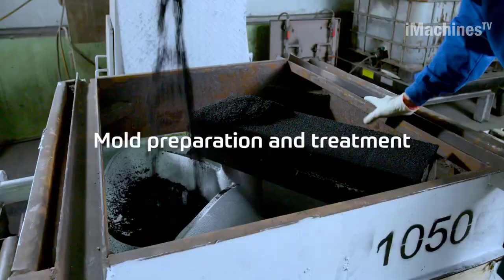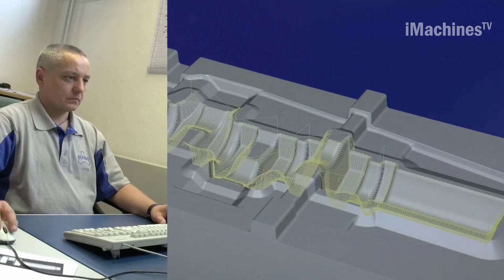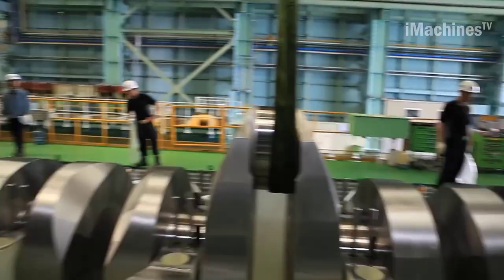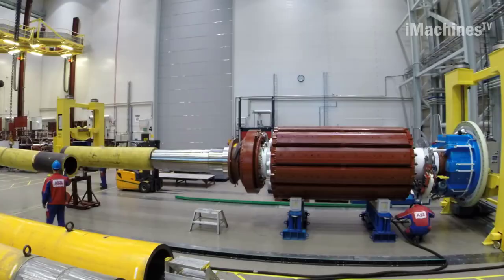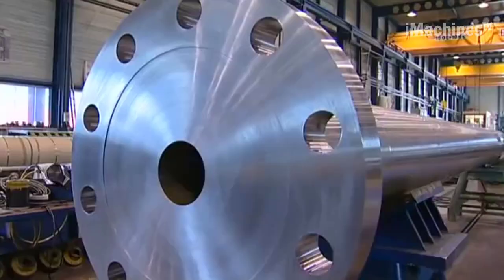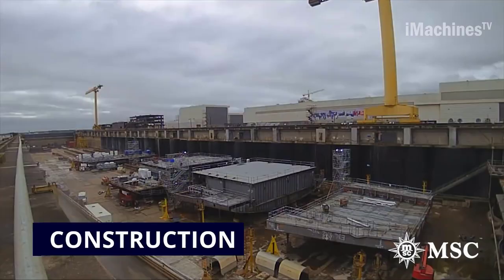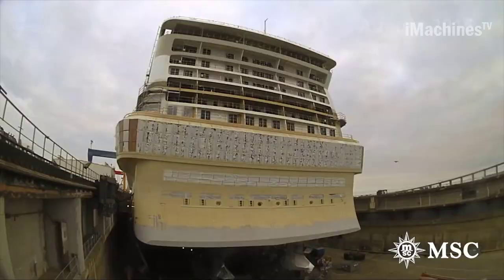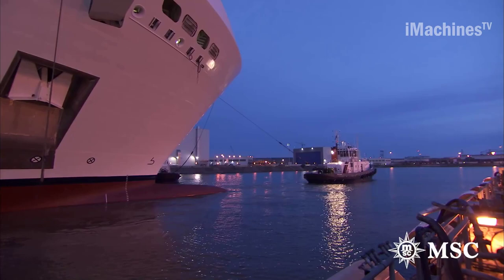Premiering The Process Of Building A Giant Marine Ship For The First Time.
0:06. Fixed Pitch Propeller Manufacturing Process
1:21. Large crankshaft manufacturing process
3:37. WinGD's 14RT-flex96C the most powerful diesel engine
4:47. ABB Azipod® propulsion unit assembly process
6:50. The production of ship parts by Wartsila
10:02. MSC MERAVIGLIA ship construction process